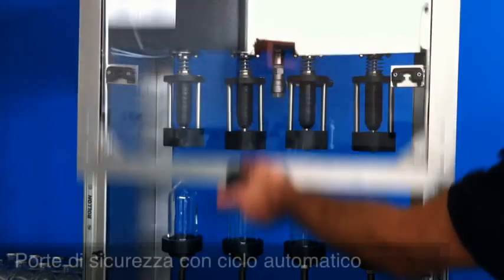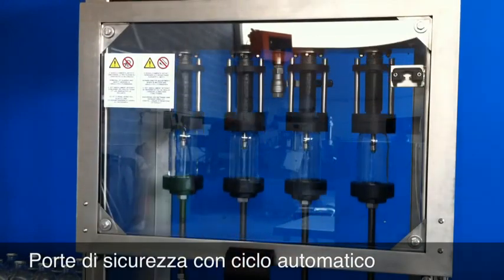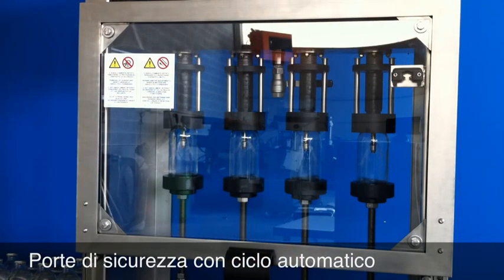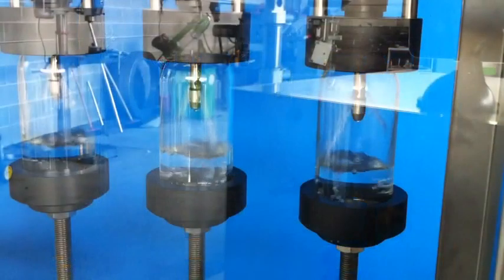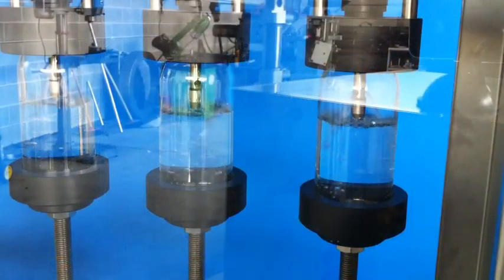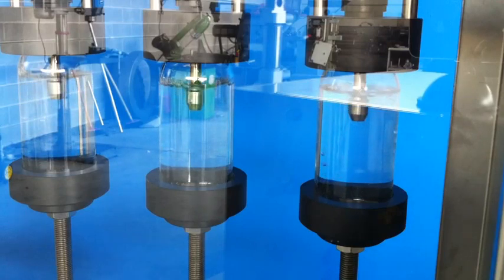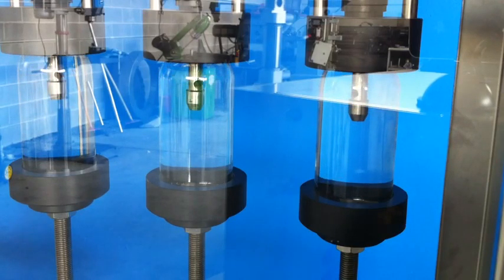Imbottigliamento Birra - how to fill vodka, beer, wine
Triblocco di lavaggio interno bottiglie, riempiento a gravità e chiusura con capsule a corona
Triblock internal washing bottles, gravity filling and closing with crown caps
Triblock внутренних мытья бутылок, тяжесть наполнения и закрытия с крышек
Triblock internen Waschflaschen, Schwerkraft Füllen und Verschließen mit Kronkorken
Triblocs internes bouteilles de lavage, la gravité de remplissage et de fermeture avec les capsules